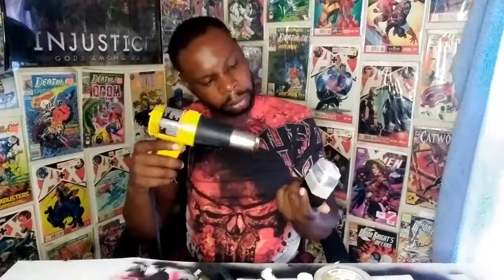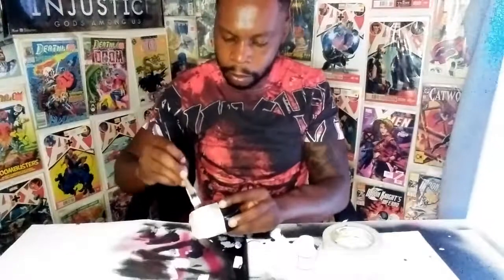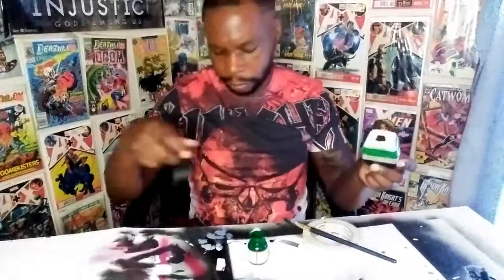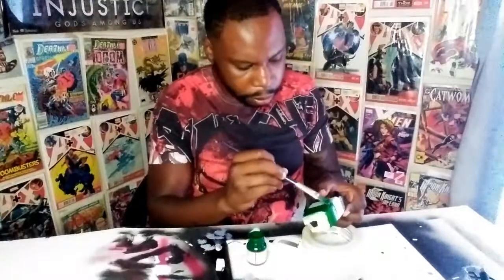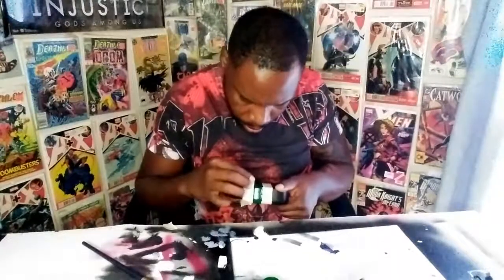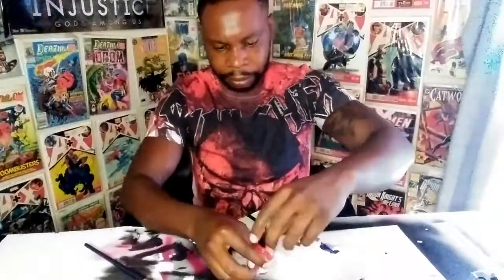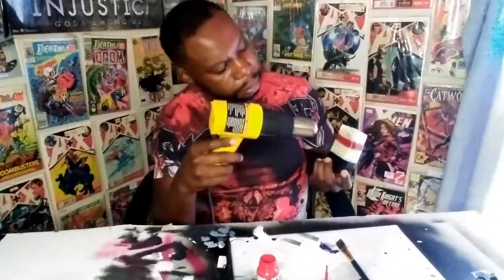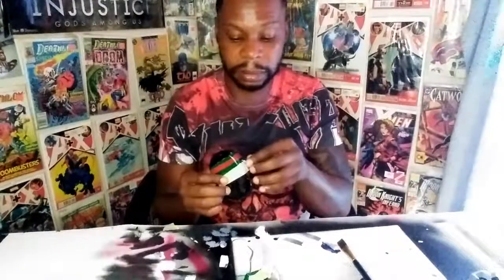DIY- GUCCI STRIPE CUSTOM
1 LIKE THE VIDEO
2 SHARE THE VIDEO